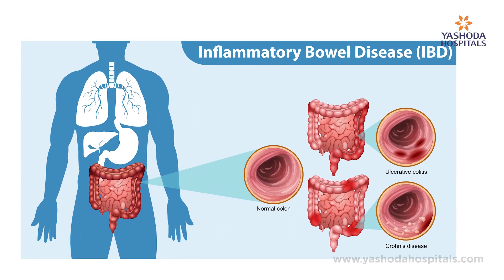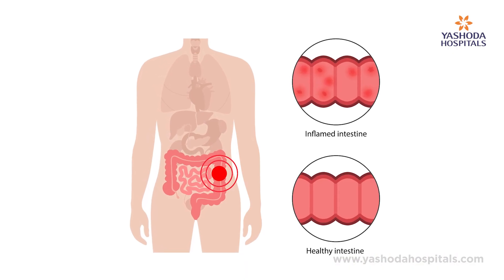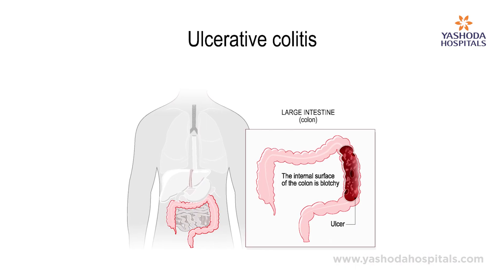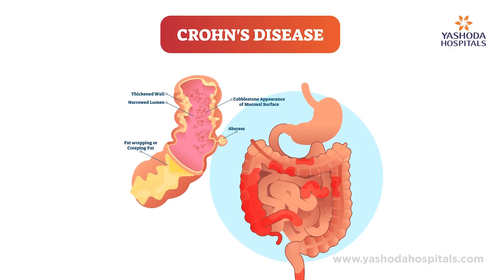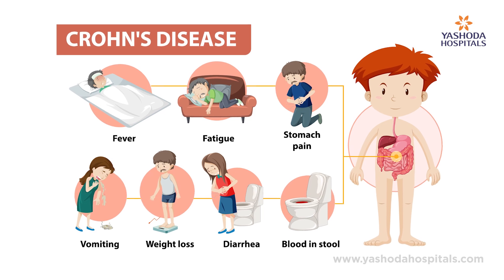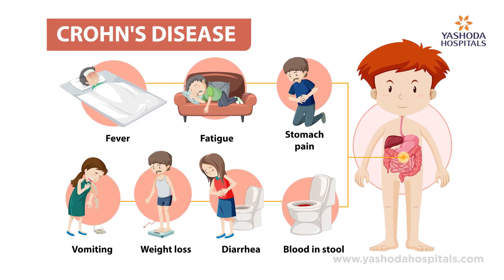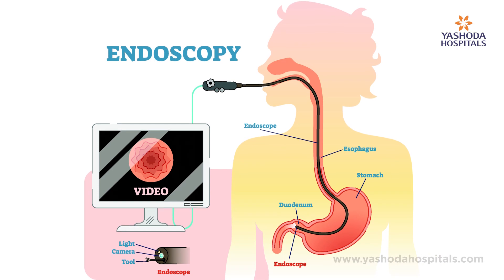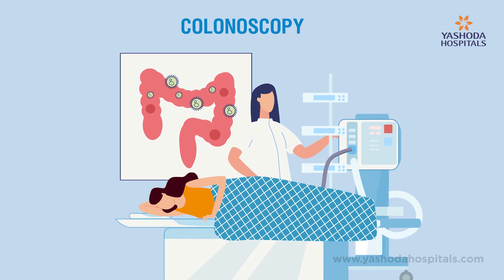Know About Inflammatory Bowel Disease | IBD | Yashoda Hospitals Hyderabad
Inflammatory Bowel Disease (IBD) is a group of chronic inflammatory conditions affecting the gastrointestinal tract. The two types of IBD are Crohn's Disease and Ulcerative Colitis. Crohn's Disease can impact any part of the GI tract and result in inflammation, ulcers, and sores in affected areas.

On the other hand, Ulcerative Colitis targets the colon and rectum, leading to inflammation and ulcers in their inner lining. Both conditions cause symptoms such as abdominal pain, diarrhea, weight loss, and fatigue, and can lead to complications like bowel obstructions.

Dr. K. S. Somasekhar Rao, Senior Consultant Gastroenterologist, Hepatologist & Advanced Therapeutic Endoscopist, Yashoda Hospitals, Hyderabad, shares his insights on inflammatory bowel disease (IBD).